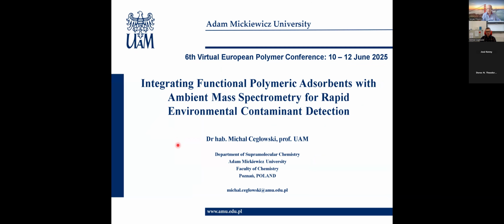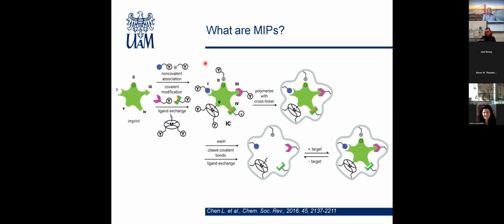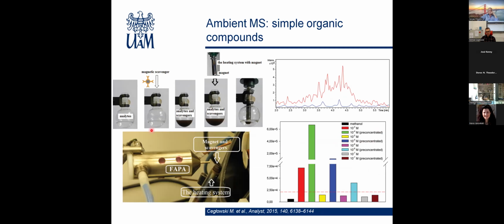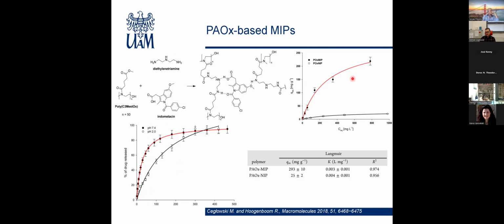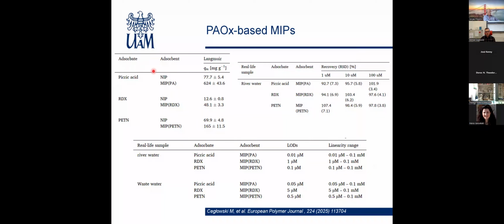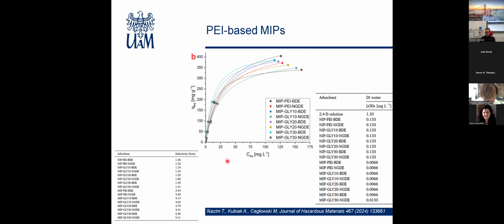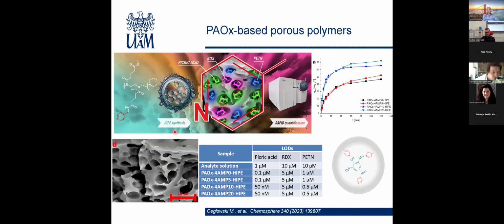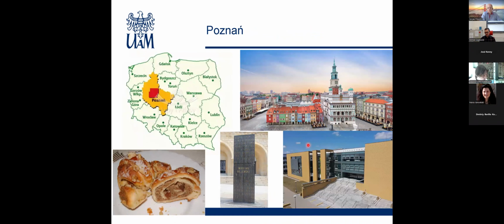Prof. Michał Cegłowski, Adam Mickiewicz University, Poland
“Integrating Functional Polymeric Adsorbents with Ambient Mass Spectrometry for Rapid Environmental Contaminant Detection“